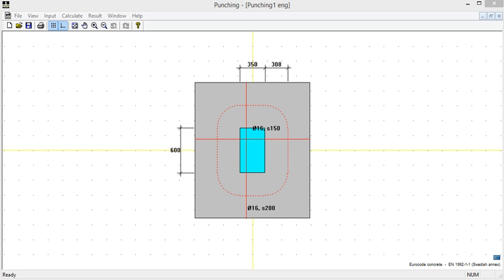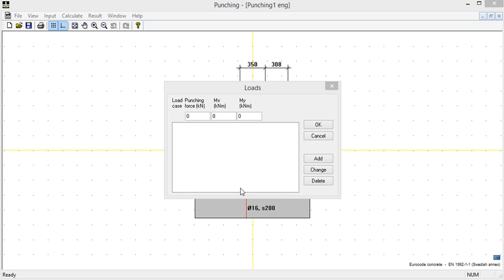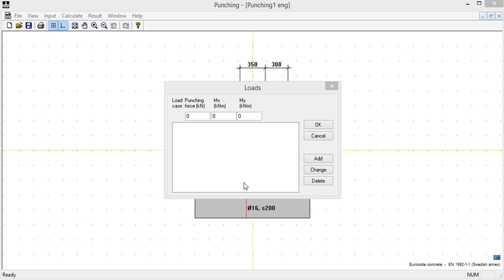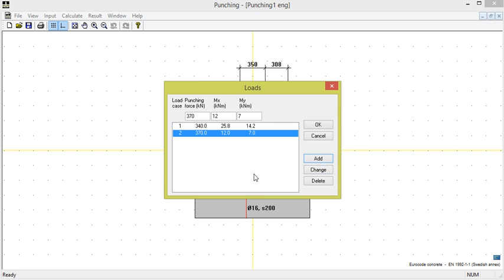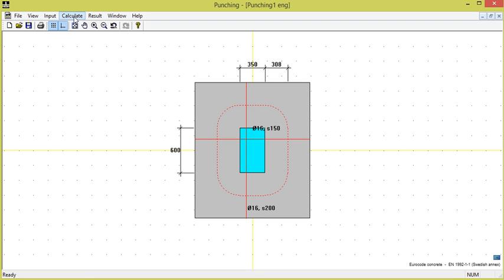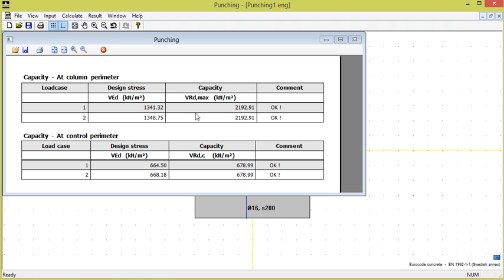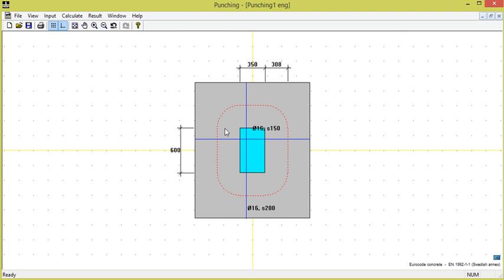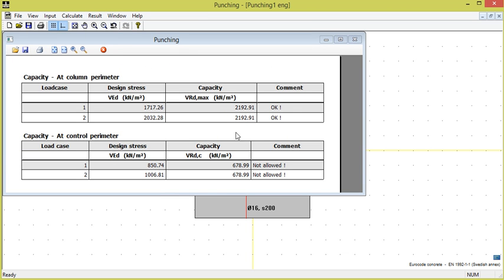WIN-Statik | Punching - 2 - Loads